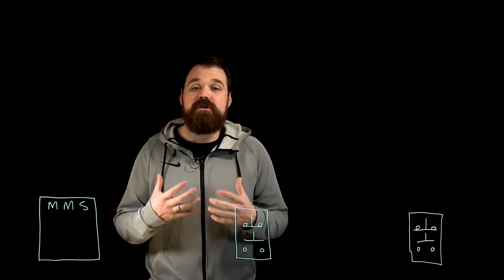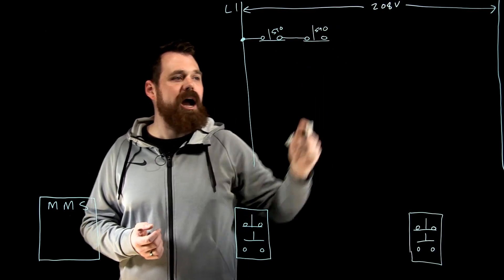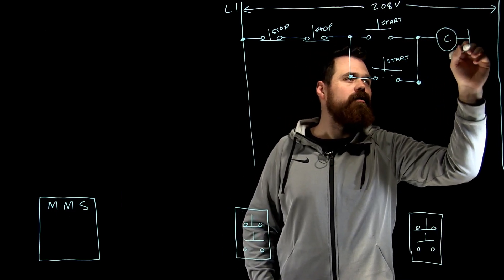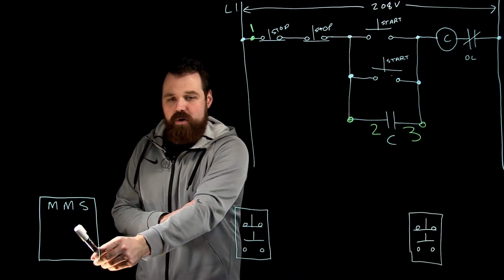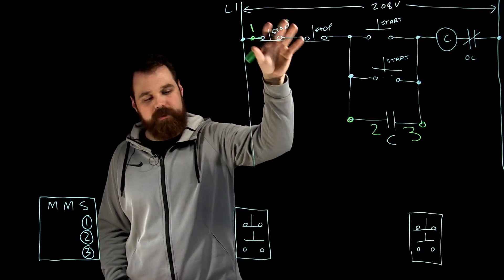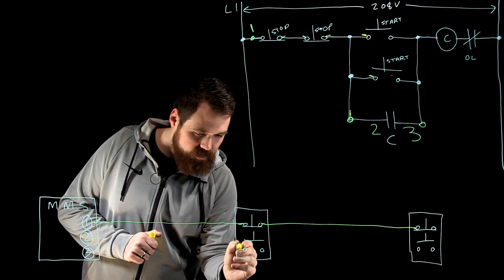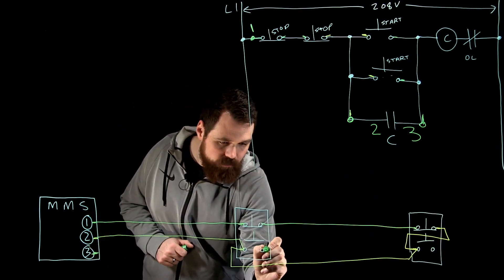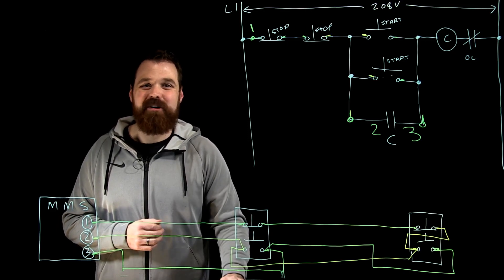Multiple Push Button Station Wiring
This video covers a schematic and wiring diagram fro controlling a NEMA motor starter from multiple push button stations.